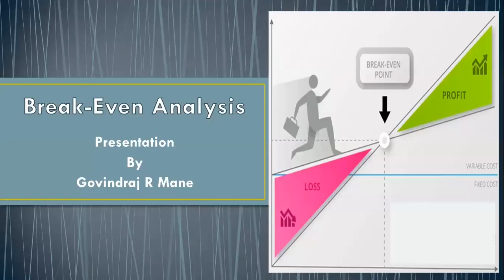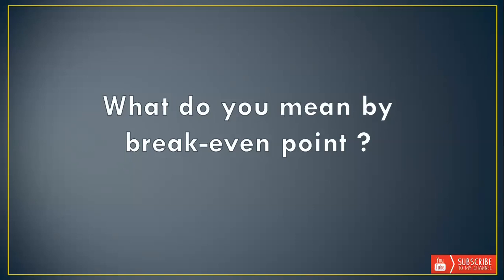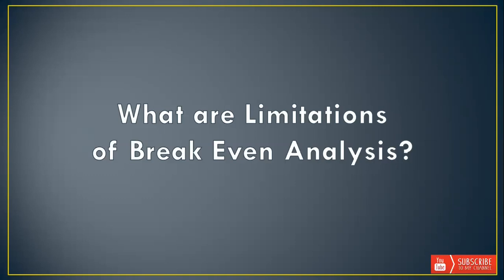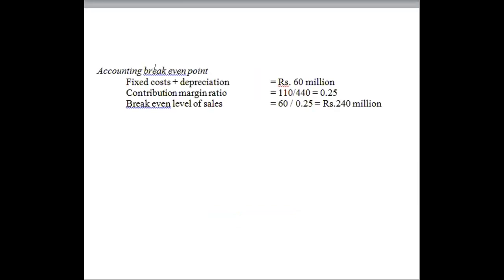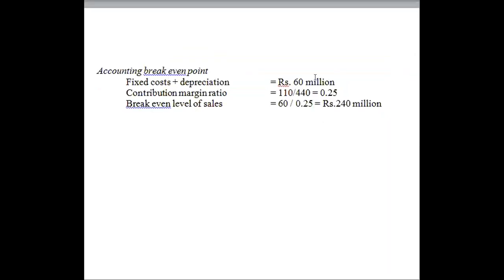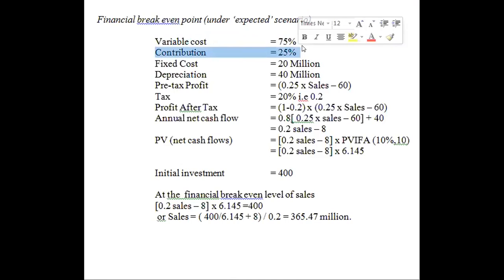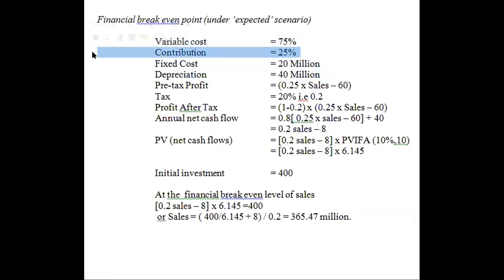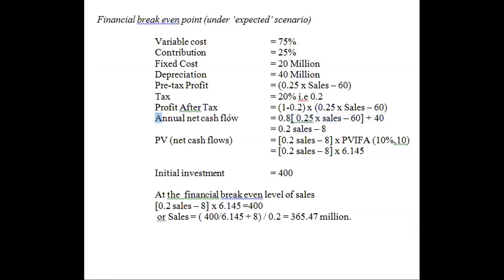Break Even Analysis from Accounting and Financial point of view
This video tries to answer the questions like, What do you mean by break-even point ?, What is the Purpose of Calculating the BEP ?, What are Limitationsof Break Even Analysis?, Why we have to calculate the BEP, This video Demonstrates the BEP Solving Method